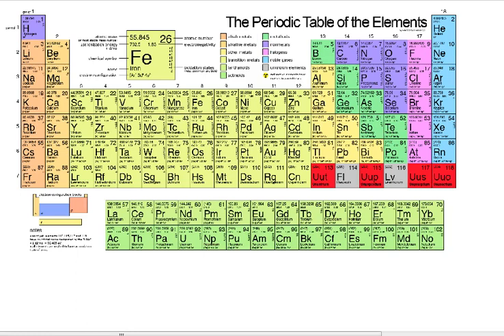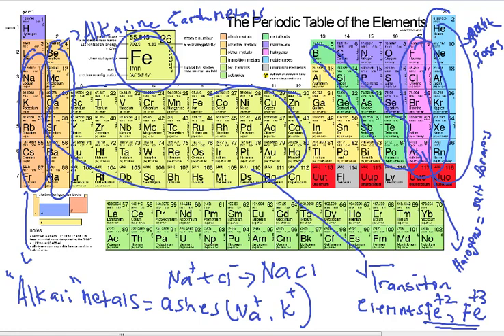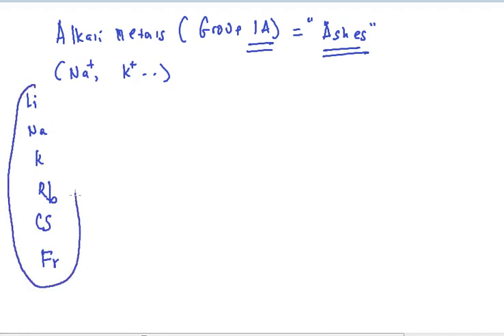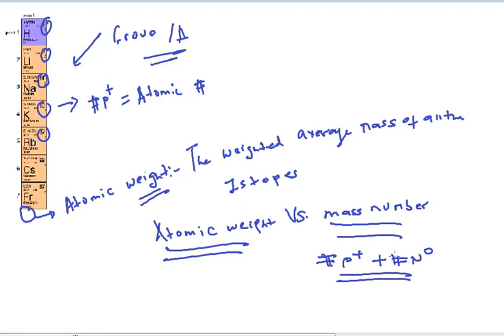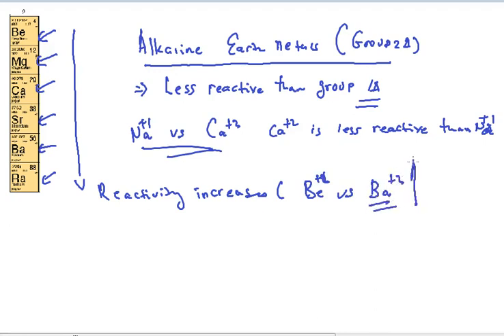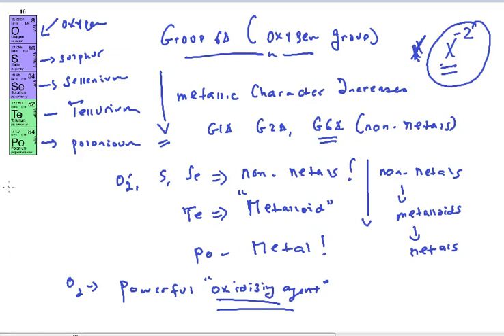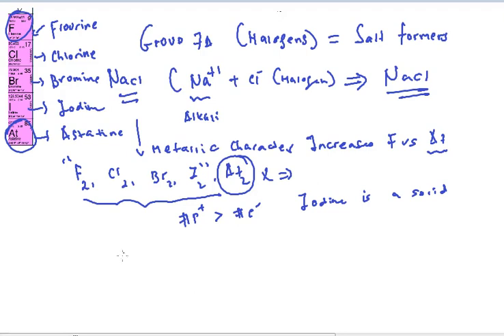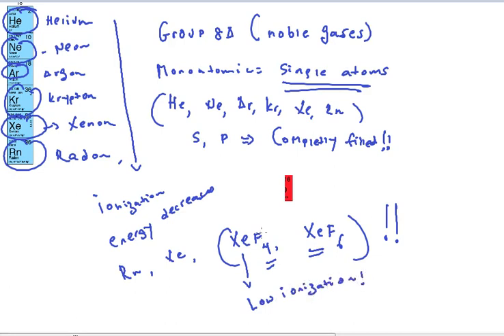Main Groups of elements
This Video explains about  the main groups of elements in the  periodic table and their physical and chemical characteristics.